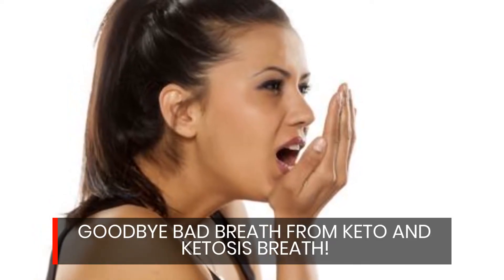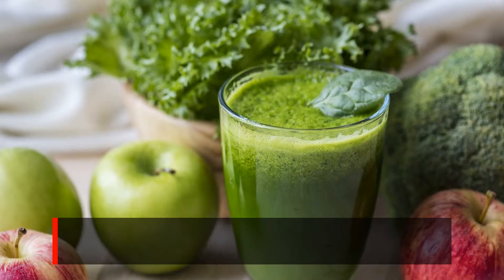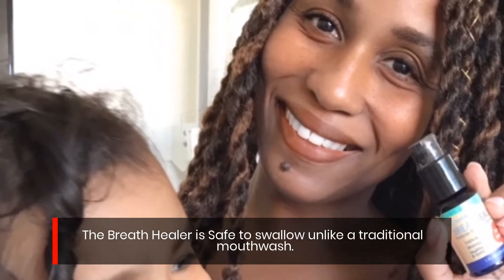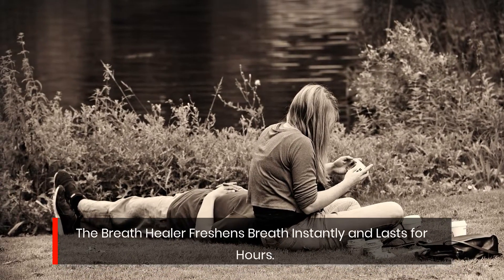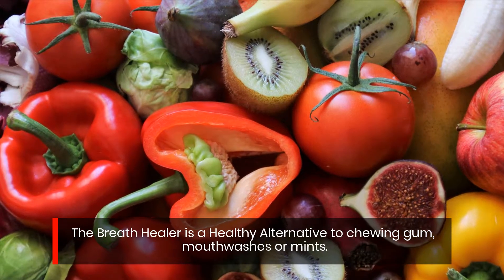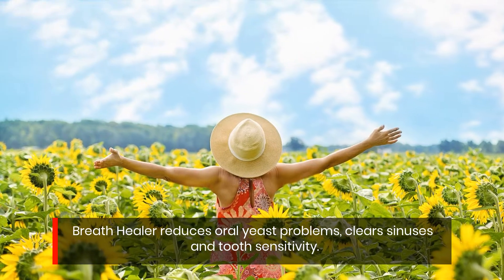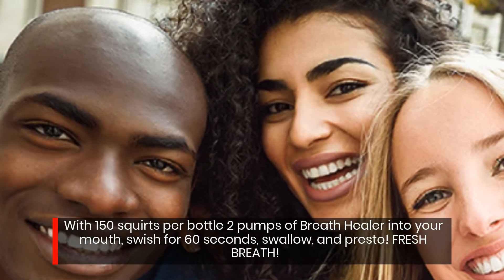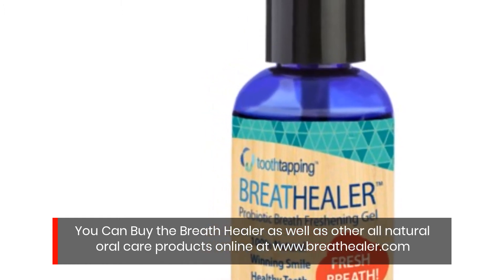Cure Bad Breath from Ketosis and Ketogenic diet Fast. Breathealer the Best Natural Breath Freshener.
The Best Natural Breath Freshener Spray to Cure Bad Breath has no harmful ingredients.
The ingredients in Breathealer help with tooth sensitivity, oral yeast, dry mouth, teeth and gum health and of course bad breath.

Breathealer
 2319 N Andrews Avenue, Wilton Manors, Florida 33305, United States